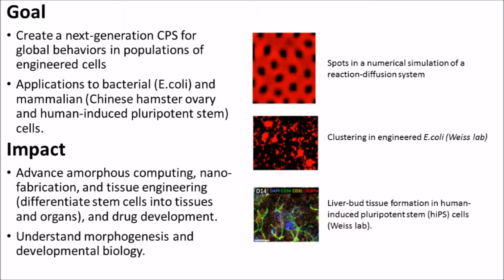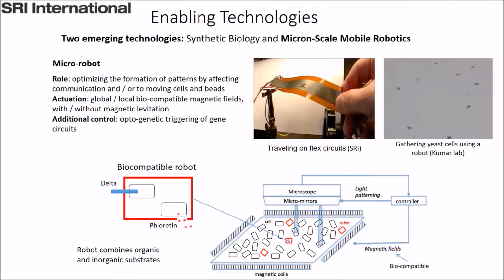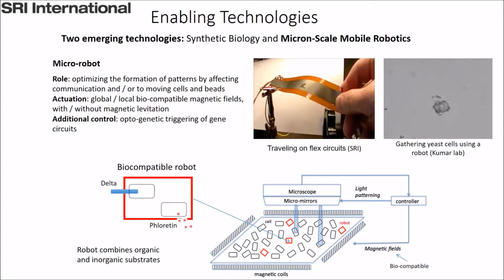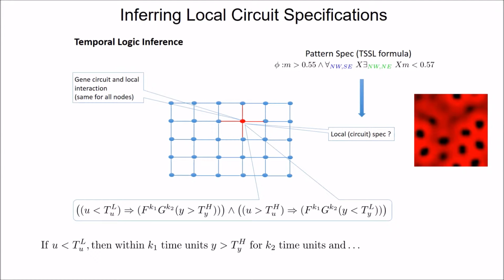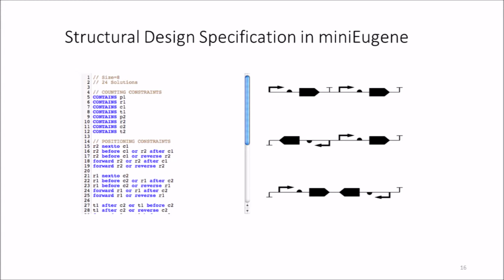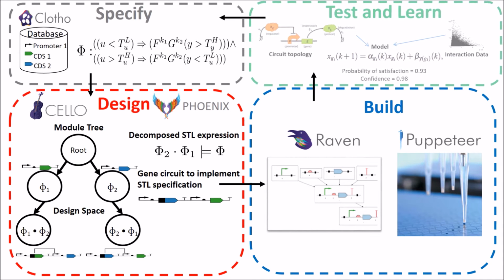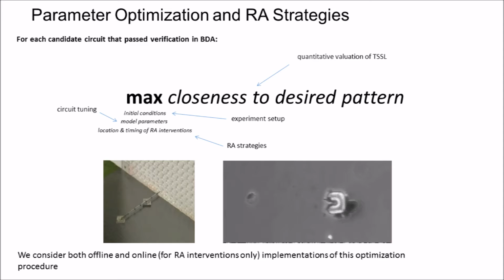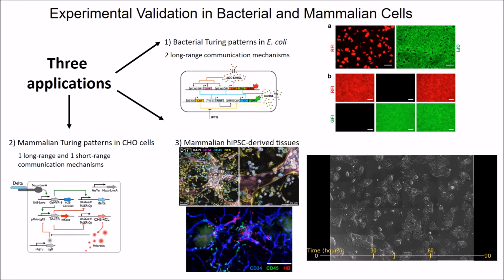CPS: Frontier: Collaborative Research: bioCPS for Engineering Living Cells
Calin Belta-Boston University (Lead PI)
Doug Densmore-Boston University (Co-PI)
Vijay Kumar- University of Pennsylvania (PI)
Ron Weiss- Massachusetts Institute of Technology (PI)